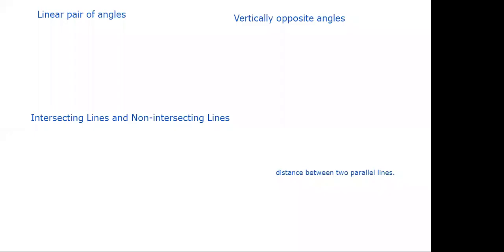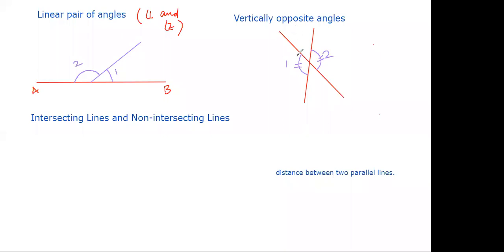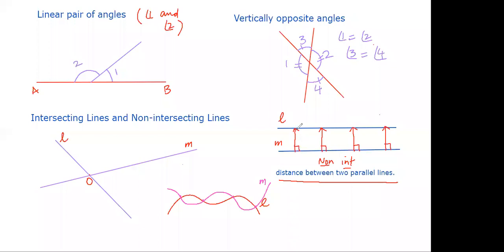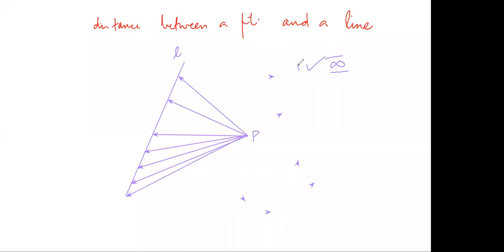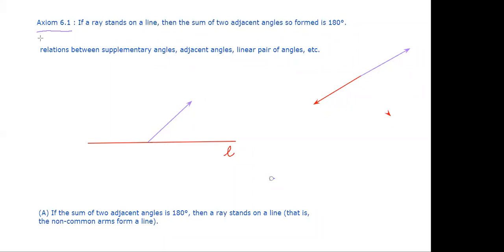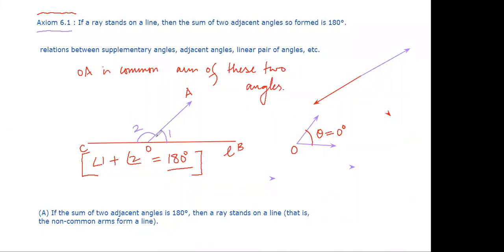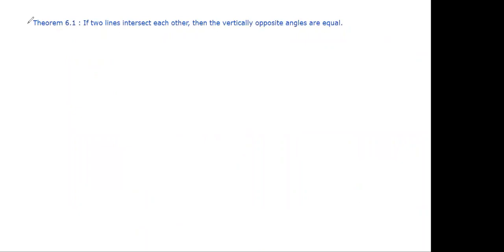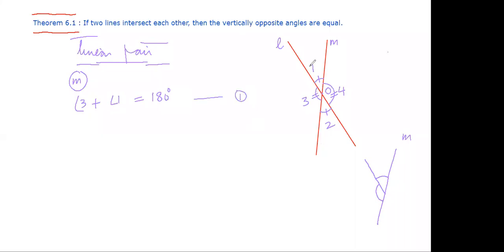Axioms and theorems Lect 2 (Class 9) Chap (Lines and angles)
Learning Outcomes:
Topic/subtopic in NCERT book:
Linked videos for better understanding: